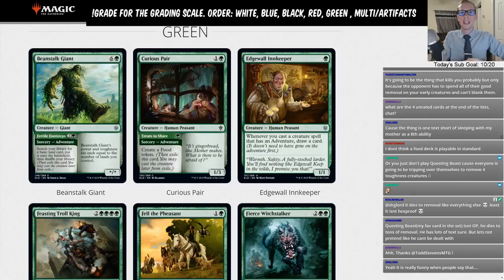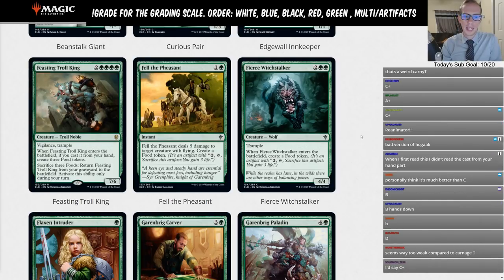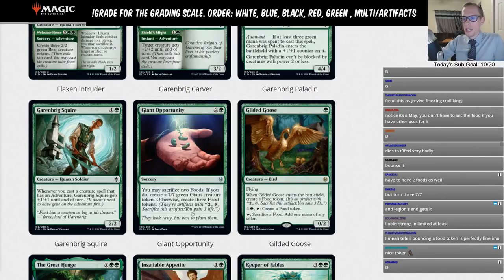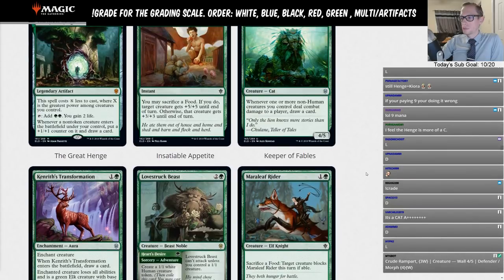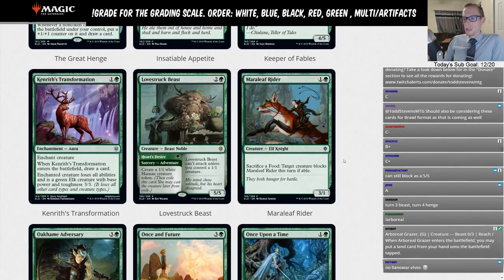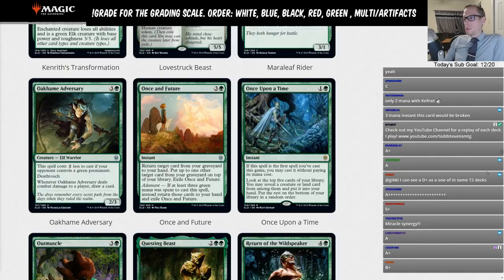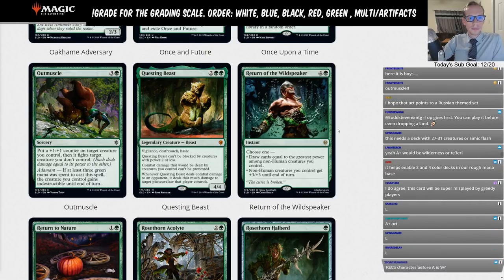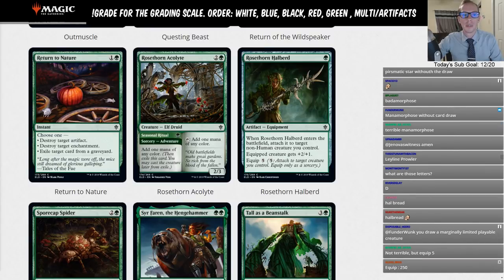Throne of Eldraine Brewer's Set Review - Green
The Throne of Eldraine Brewer's Set Review is where we look at all 269 cards in Throne of Eldraine and give in-depth analysis on how they can be used in Standard and what kind of impact they can have on the format.

Top 5 Cards in Green:
Questing Beast
Once Upon a Time
Gilded Goose
Wildborn Preserver
The Great Henge